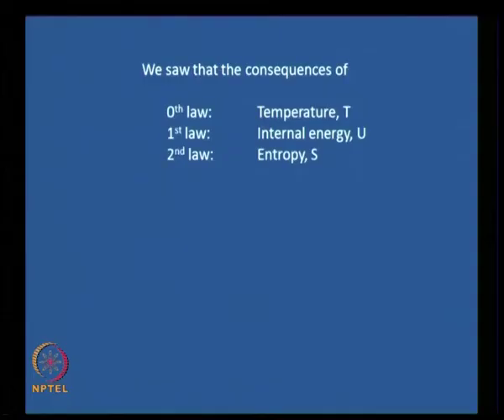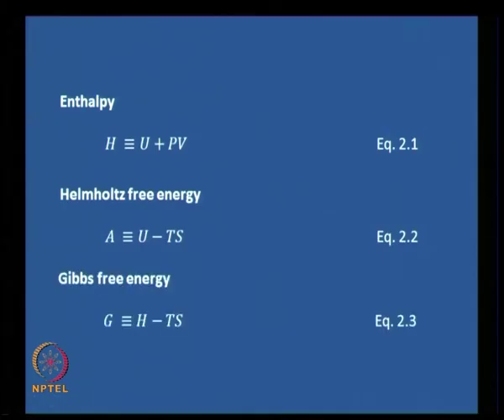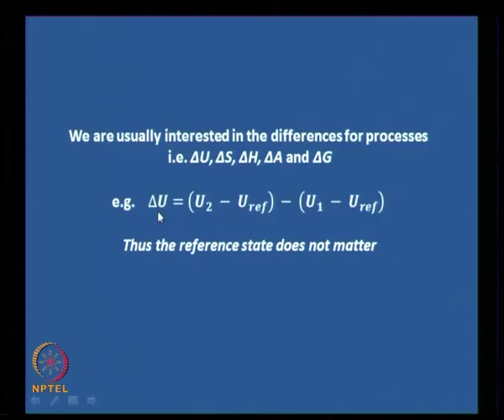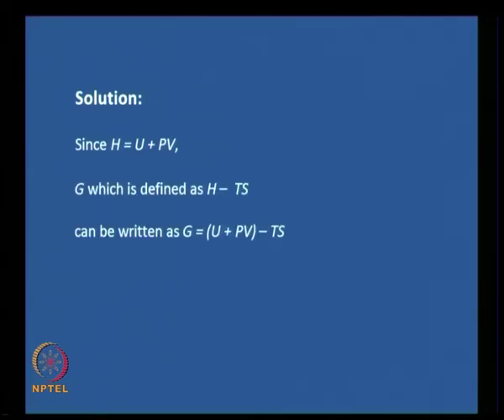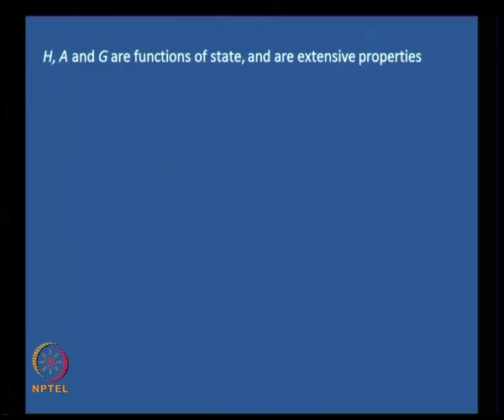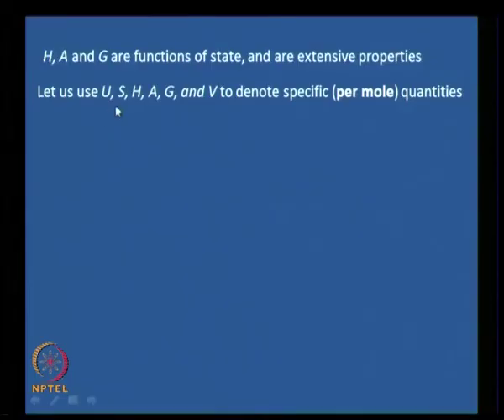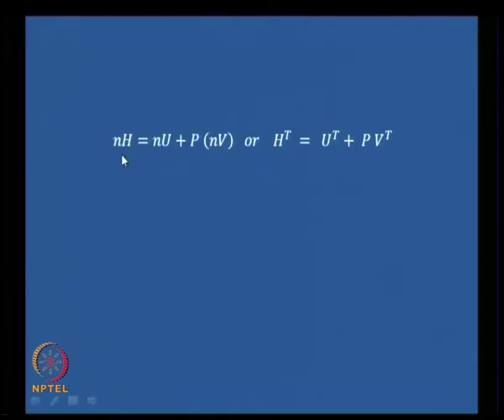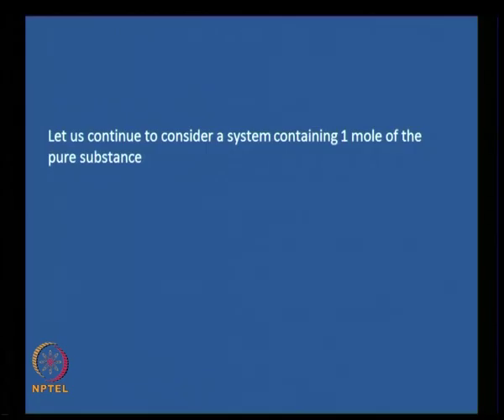4AdditionalThermodynamic Function|Thermodynamic for Biological System Classical&Statistical Aspect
Welcome to 'Thermodynamics for Biological Systems Classical & Statistical Aspect' course !

This lecture continues the review of thermodynamic definitions, focusing on internal energy and enthalpy. It introduces the concept of extensive properties, whose values depend on the amount of material present, and explains the convention of using specific or per-mole quantities to represent these properties.